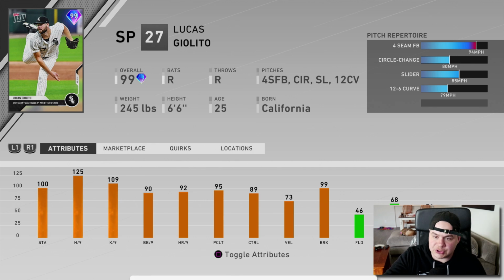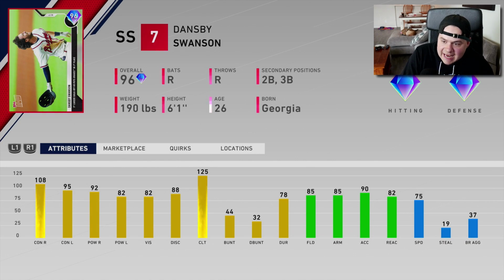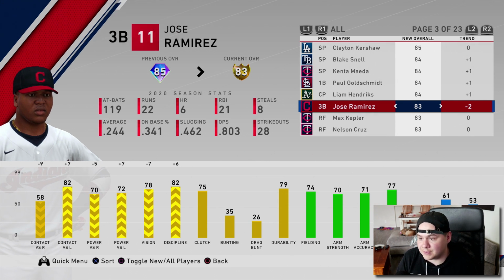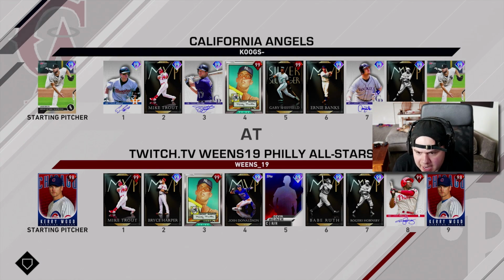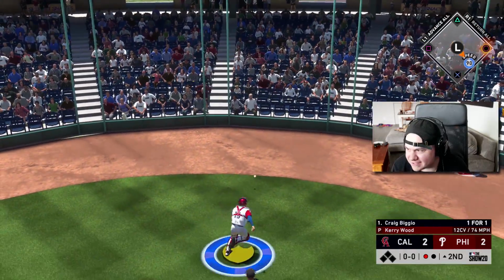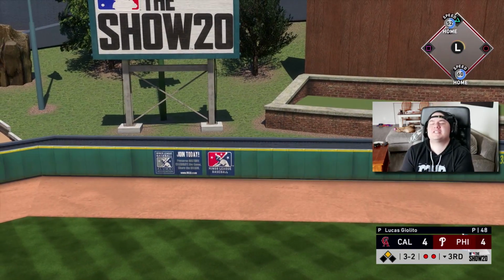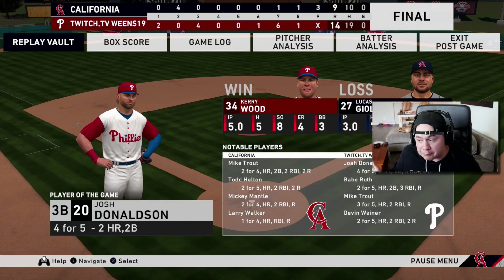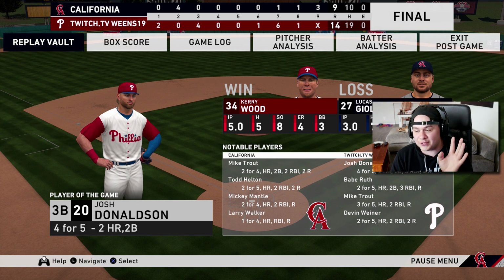I used the new FREE 99 OVERALL against the #1 PLAYER in the WORLD..